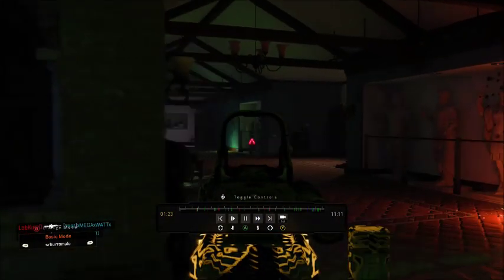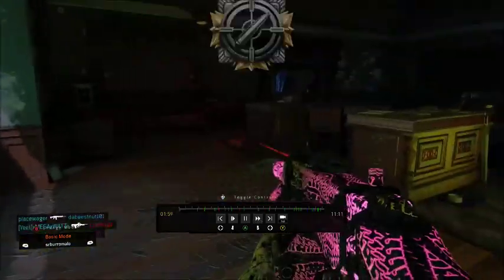Top Language Learning Tip (And Call of Duty)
In this video I'll talk about my #1 tip to learning a language. If you have something that also works for you, drop it in the comment section. Thanks for stopping by!